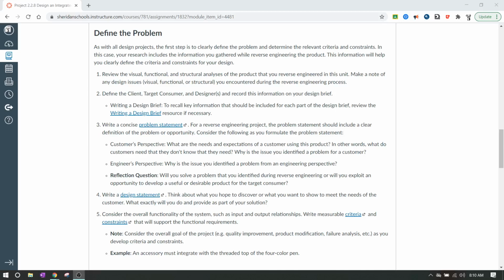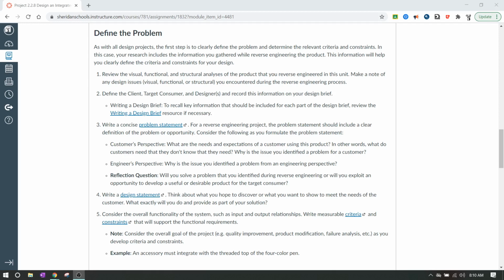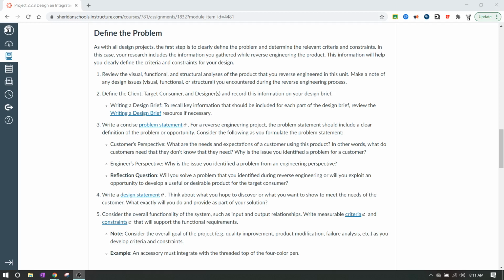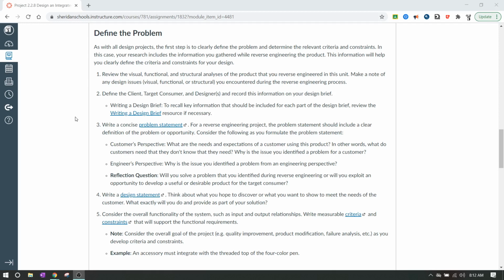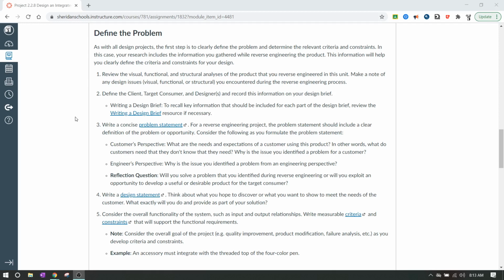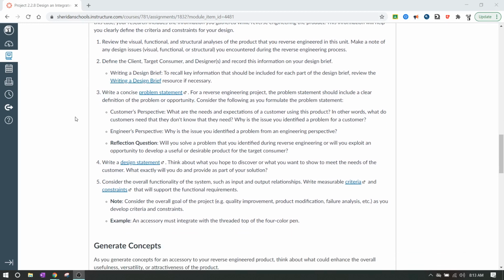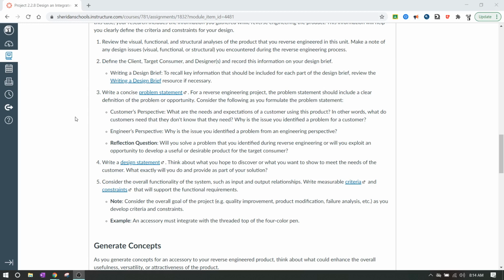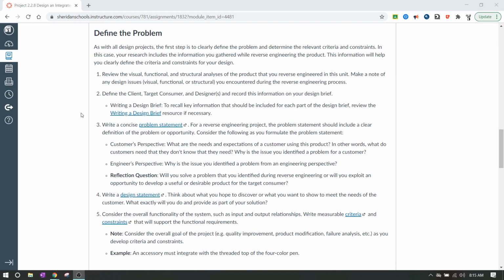IED 2.2.8 - Design an Integrated Assembly - Part 2 - Define the Problem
Working through project 2.2.8 for IED PLTW